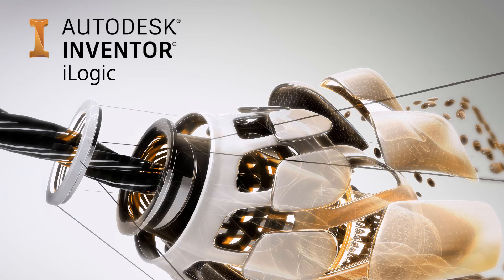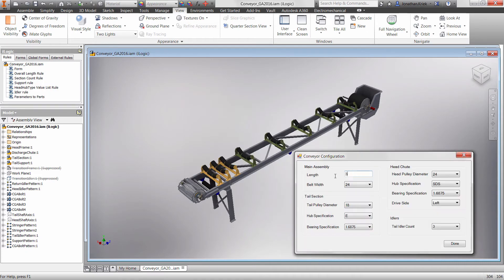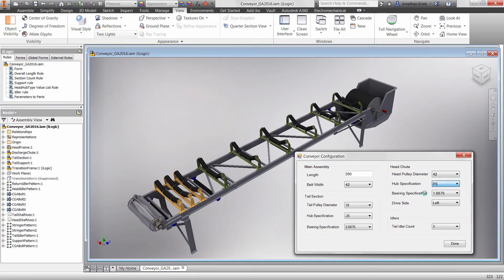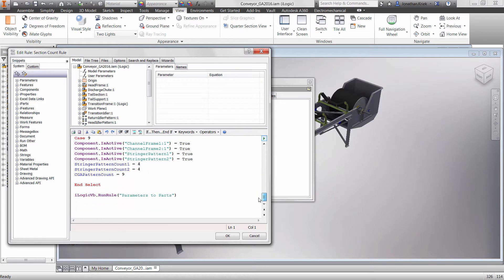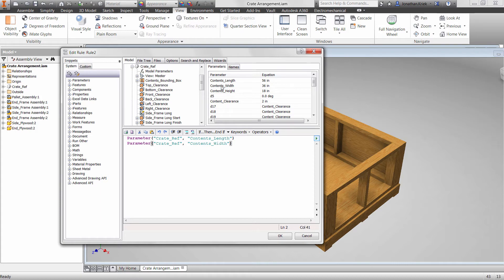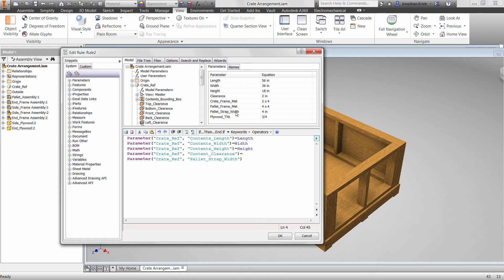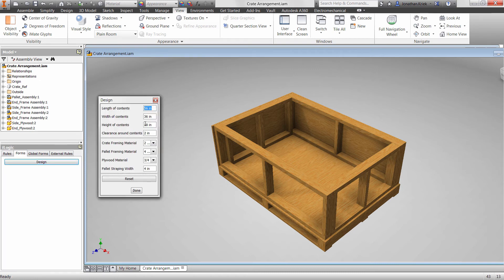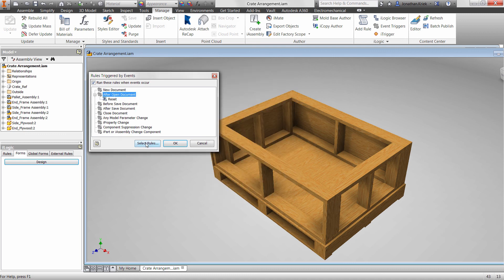AVA: Introduction to iLogic Highlights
Take a quick look at iLogic in Autodesk Inventor. Use iLogic to standardize and automate design processes and configure your virtual products. See our full AVA session on iLogic

KETIV Autodesk Virtual Academy - Thursdays @ 10 a.m. Pacific Time